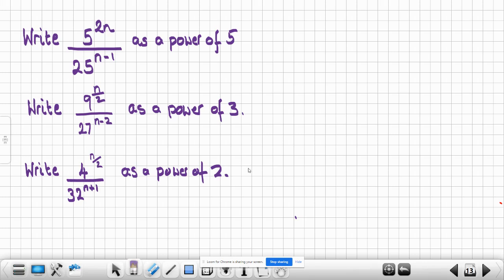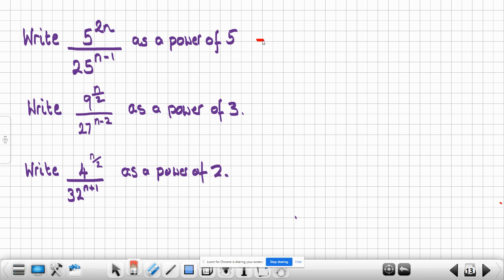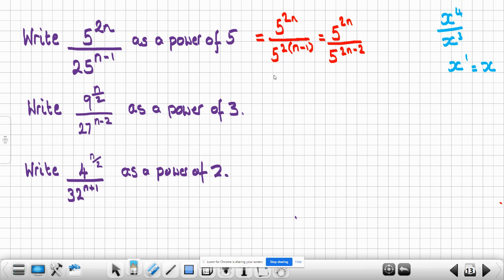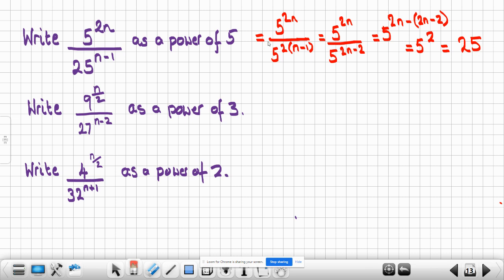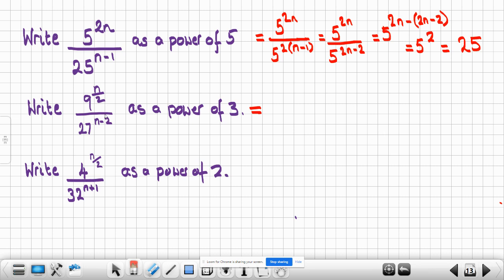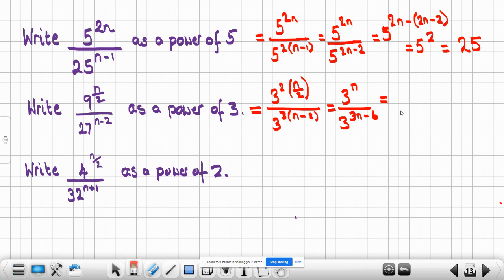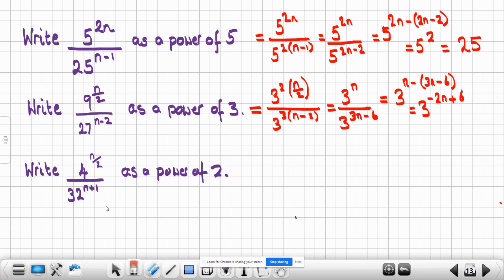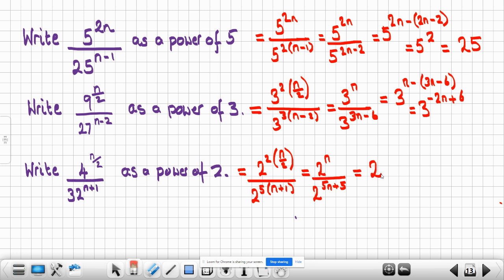Algebraic powers as a power of